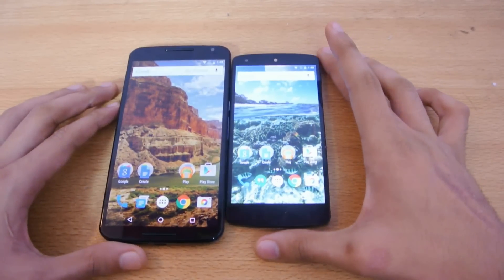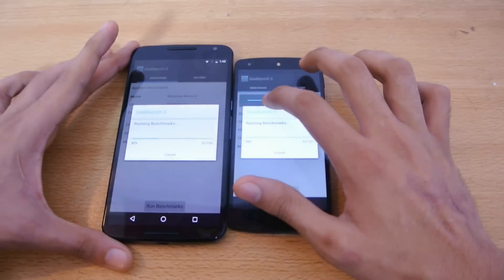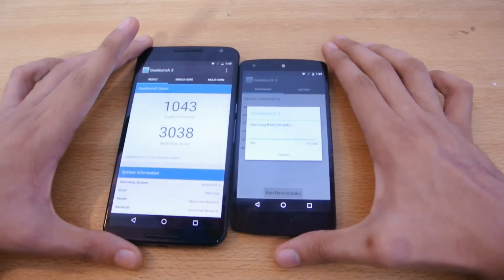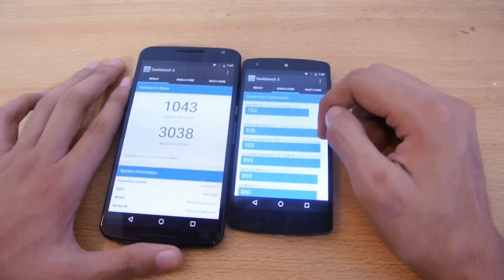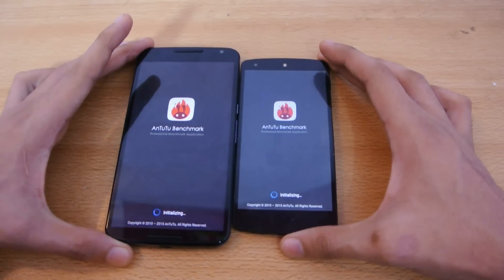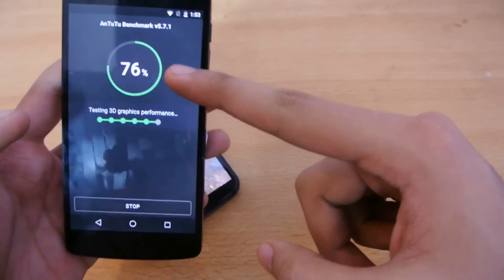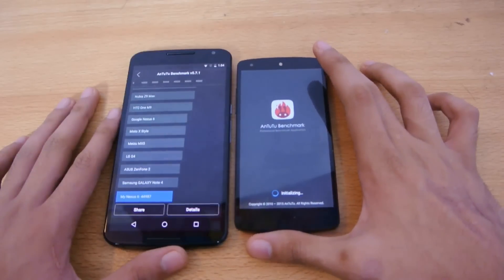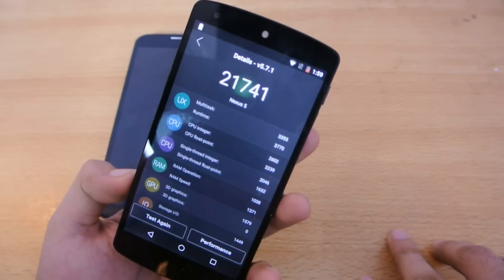Nexus 6 vs Nexus 5 Android 6.0 Marshmallow Benchmark Comparison Test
Nexus 6 vs Nexus 5 benchmark comparison test both are on latest android 6.0 marshmallow.